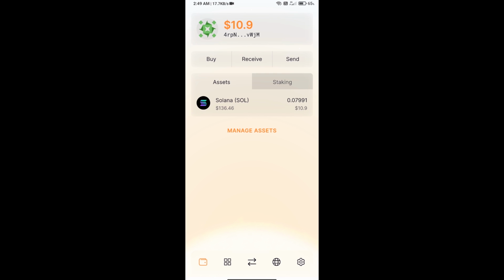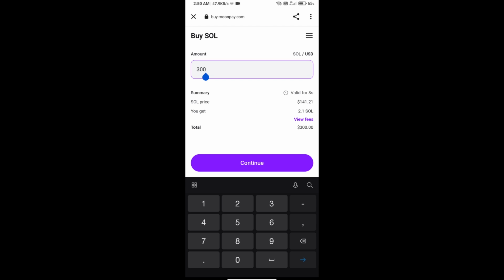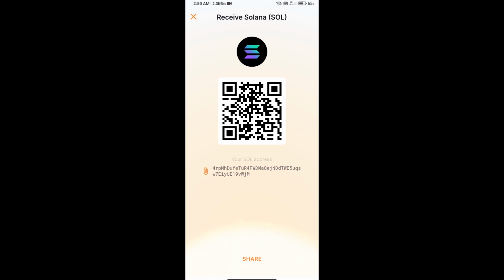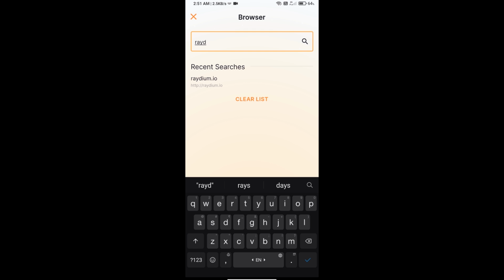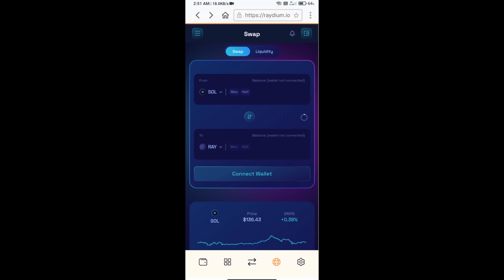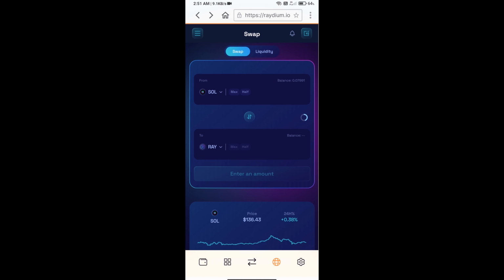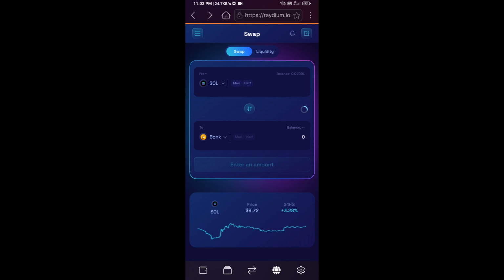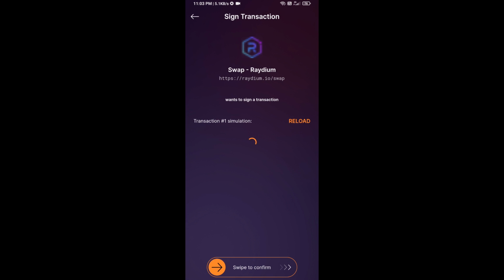How to Buy Bonk Token (BONK) Using SOL or Raydium Exchange On Solflare wallet